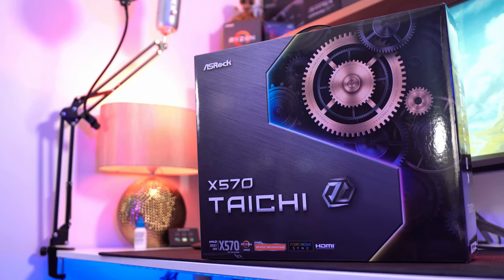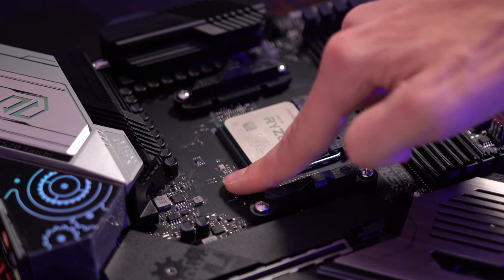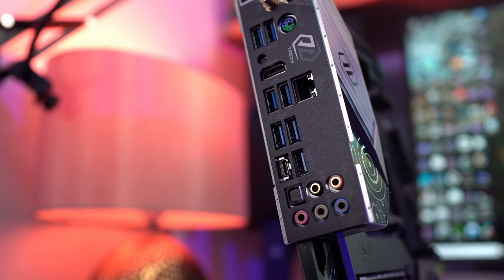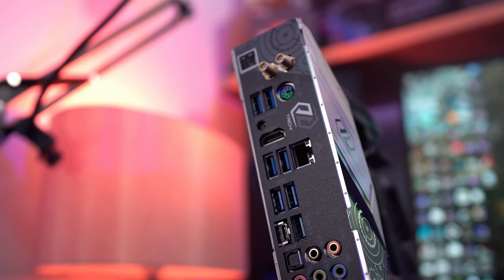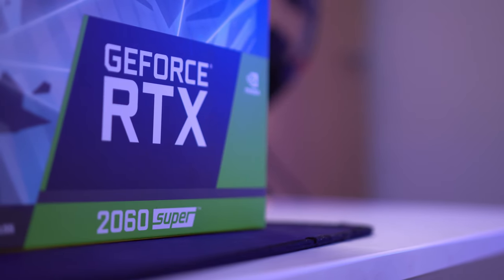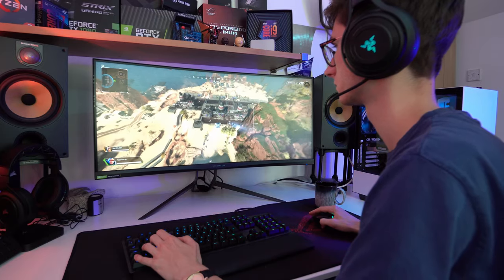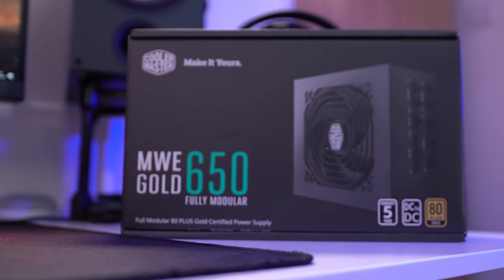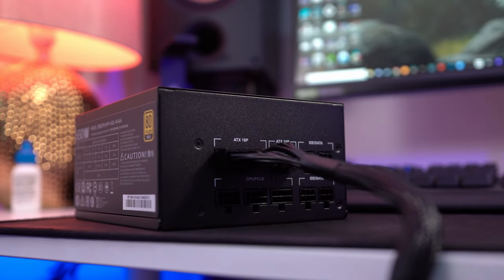An AWESOME Ryzen 5 Gaming PC Build 2019! 🤩 (Ryzen 3600X & RTX 2060 Super Guide)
What a Gaming PC Build! This Ryzen 5 Gaming PC packs a RTX 2060 Super for 1080p, 1440p and 4K gaming, and is the perfect gaming computer for just over $1000! A PC Centric build guide!

Zotac RTX 2060 Super Mini

My Keyboard: (Corsair K63 Wireless)